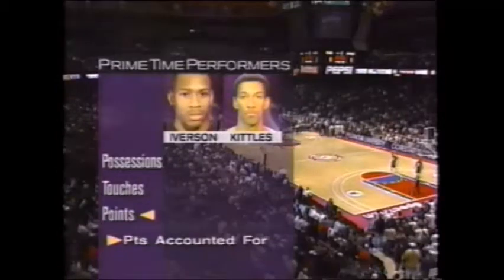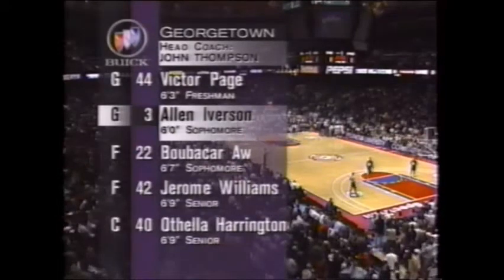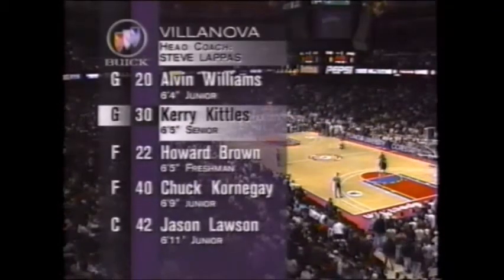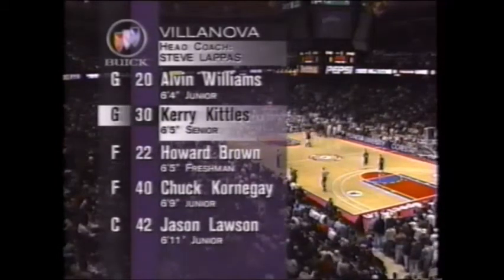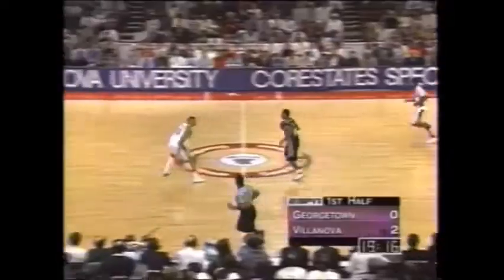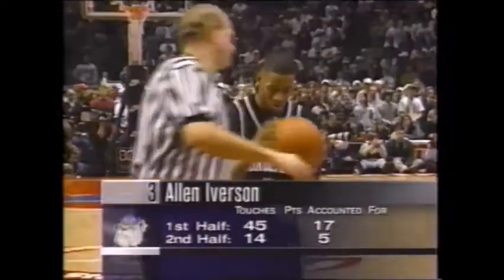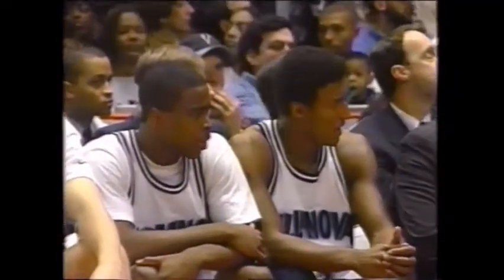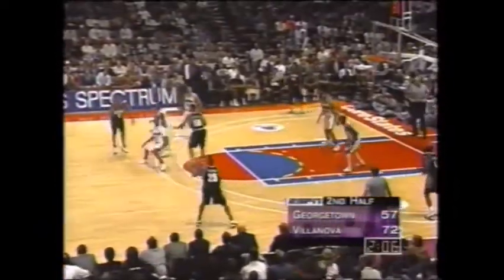(Reupload)Allen Iverson vs Villanova 22 PTS 2 AST